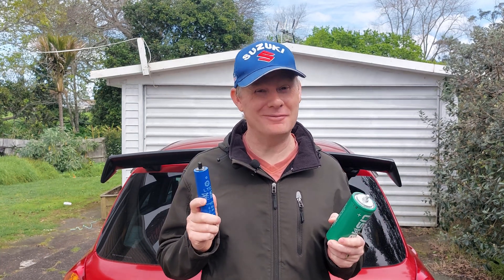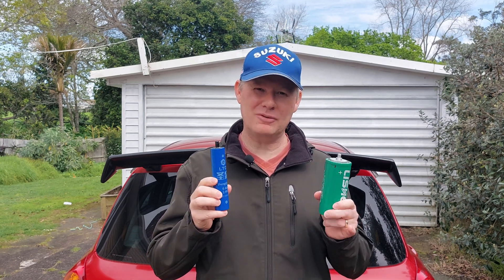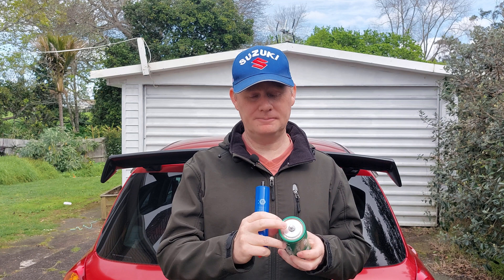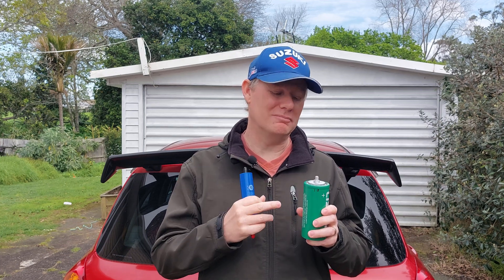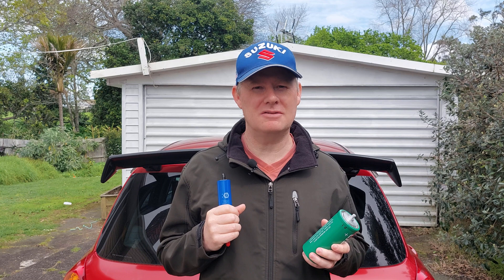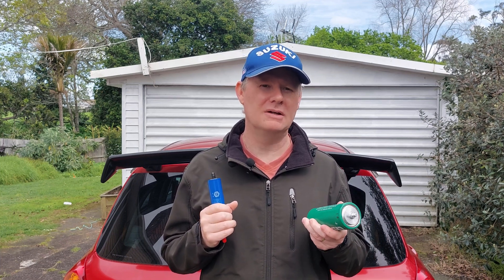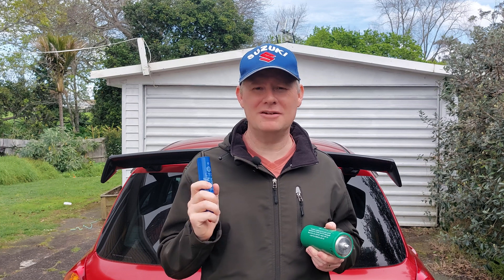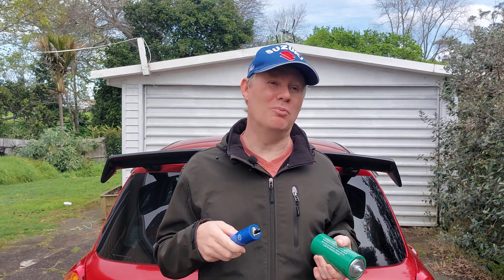⚡️ Electric Turbo Supercharger Build: Getting Scammed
Electric Turbo Supercharger Build: Batteries

Suzuki Swift ZC31s

TP Motors

Flier ESC

6ah LTO cell